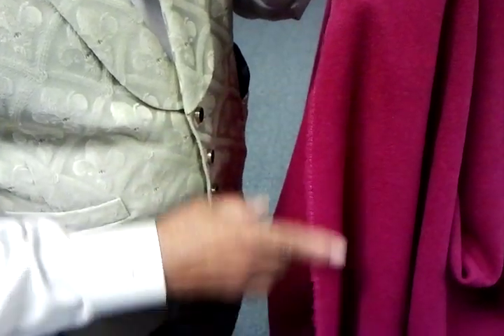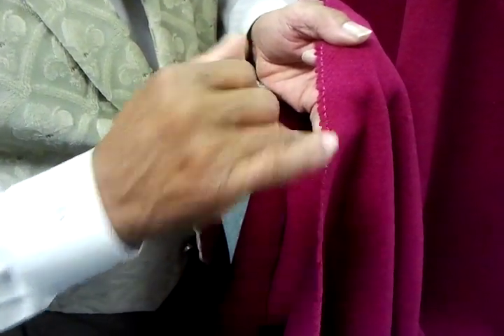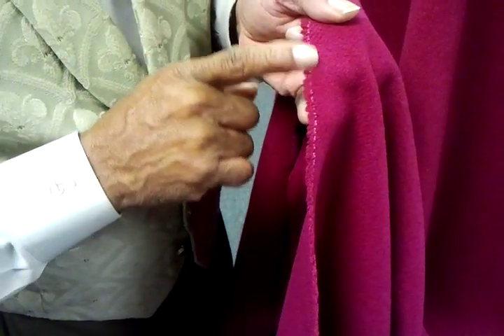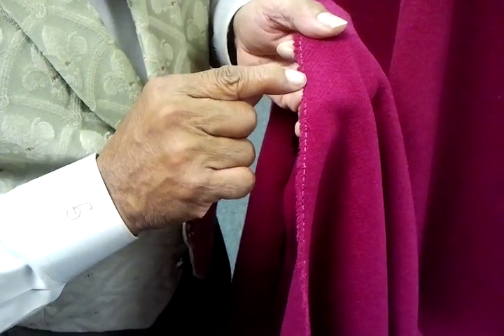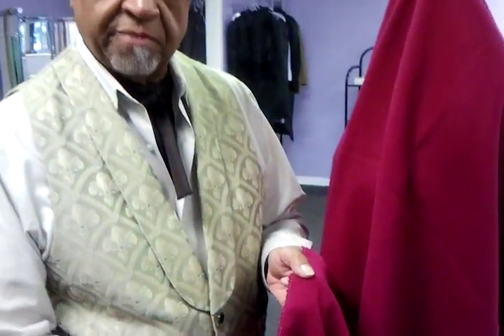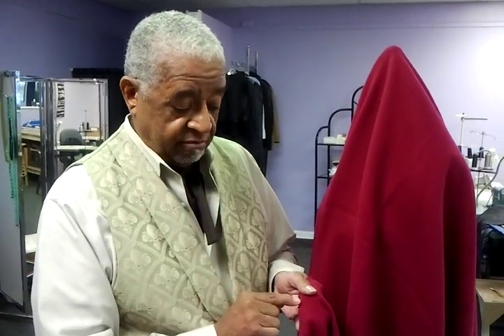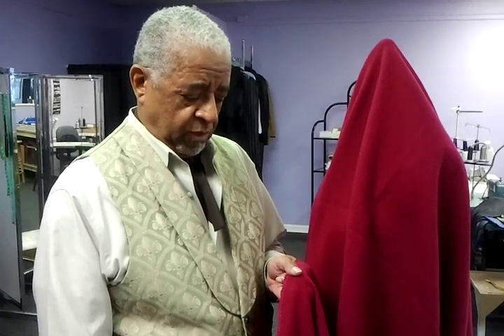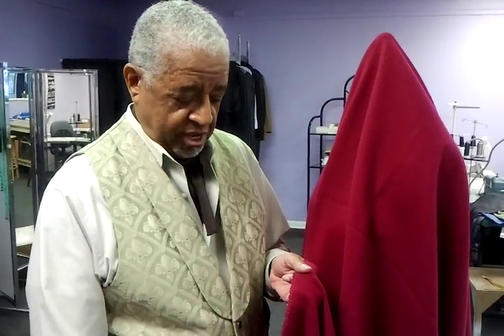Master Tailoring Tip: How to Determine Finer Grade Wools & Fabrics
This video is part of my new weekly Series--Master Tailoring tips. I'm here to share my 53 years of experience and give you great pointers that will enhance your sewing. for more tips and techniques!